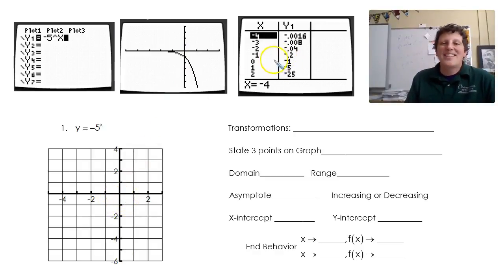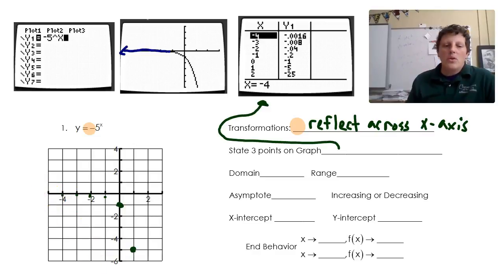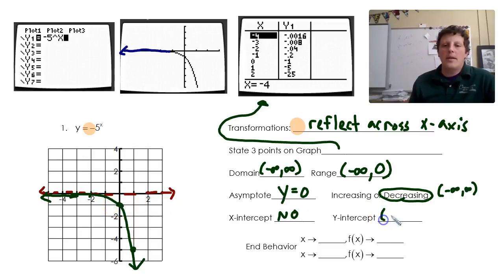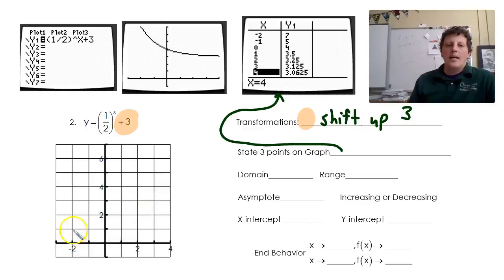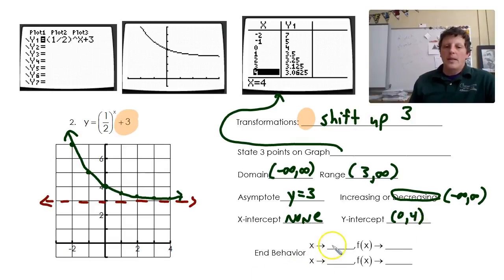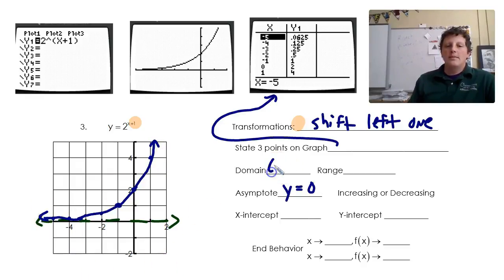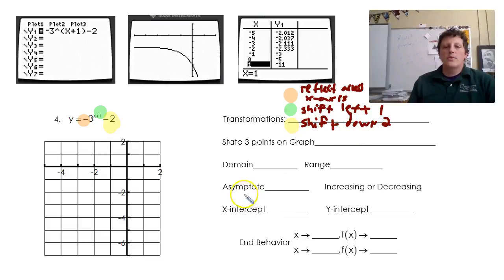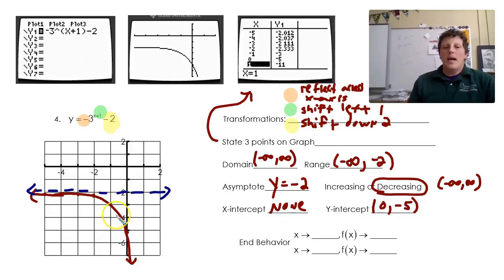Alg 2 - 5B.2 Graphing Exponential Functions PART 2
This video includes Part 2 of the notes for graphing exponential functions. Mr. Esra discusses transformations of exponential functions, characteristics of exponential functions, and how to graph exponential functions.